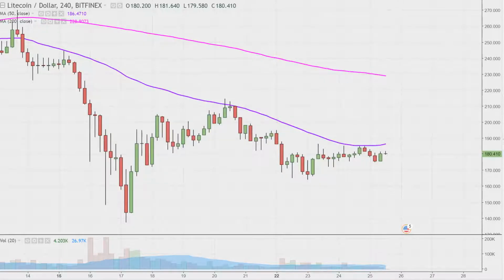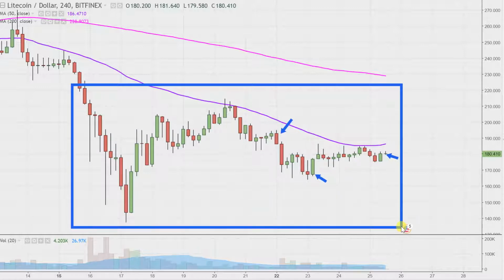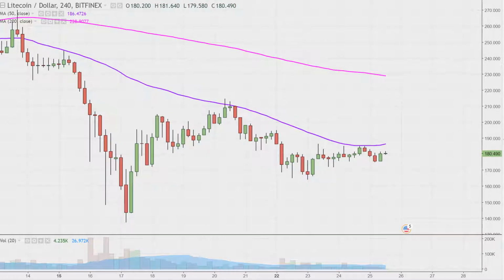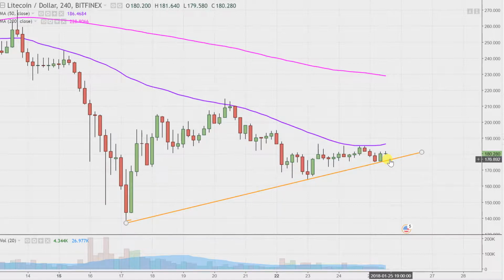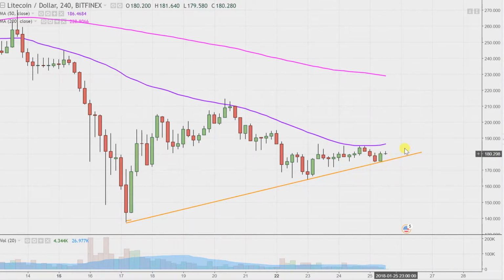Litecoin - Litecoin Chart Technical Analysis for 01-25-18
Litecoin - Litecoin Stock Chart Technical Analysis for 01-25-18